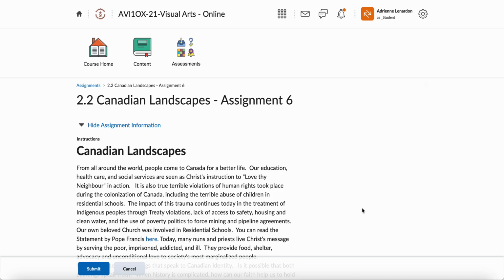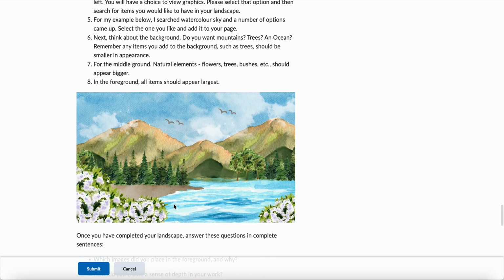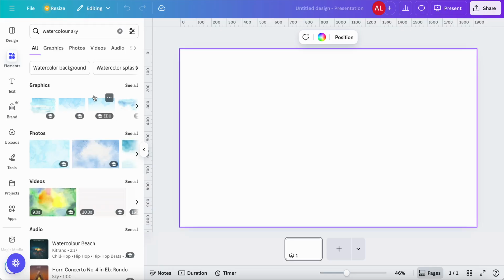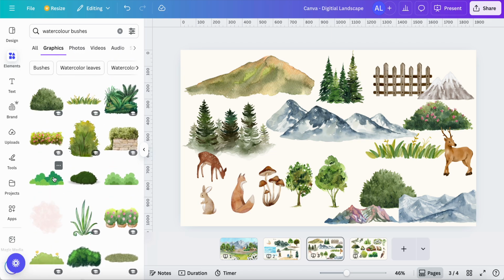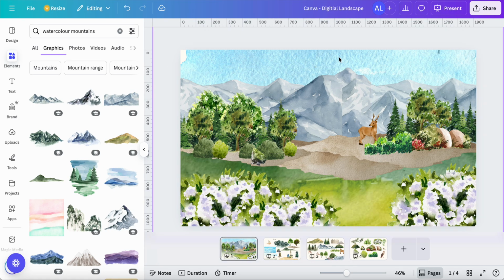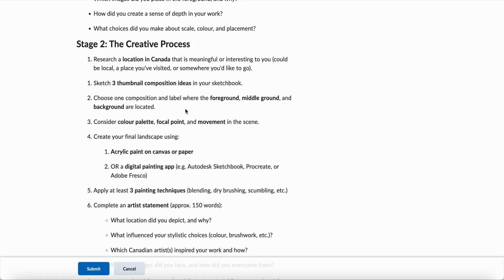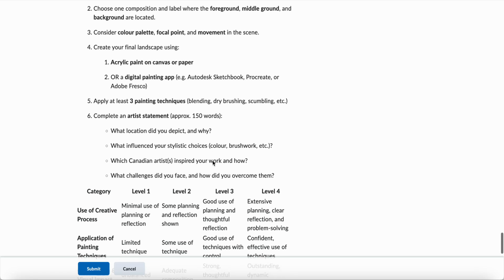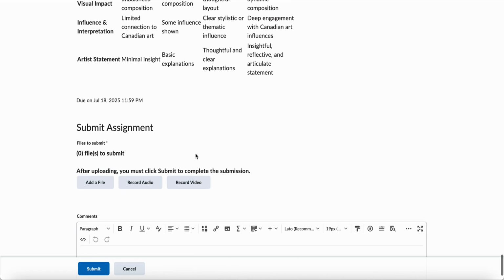Screen Recording 2025 07 17 at 9 22 52 AM